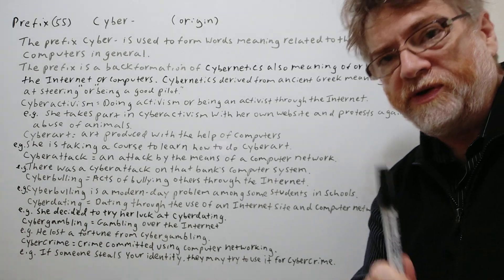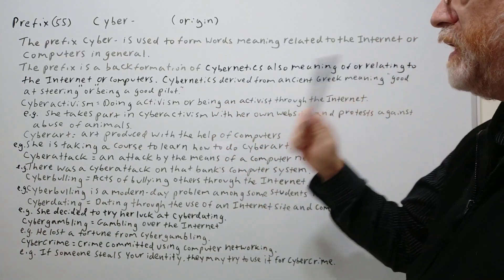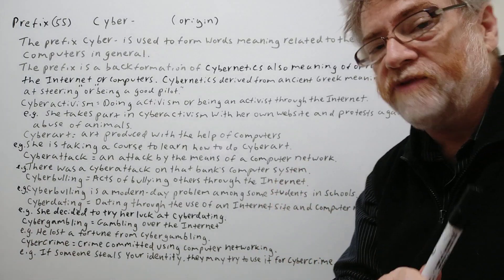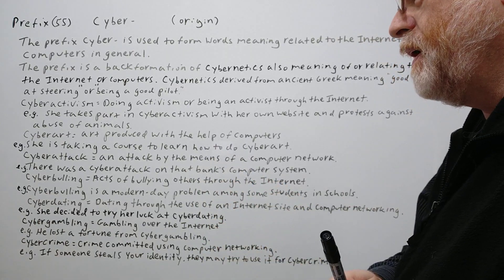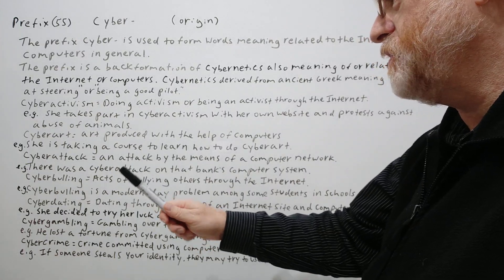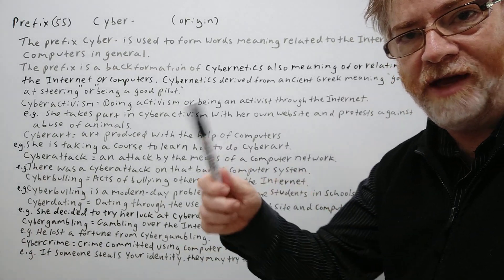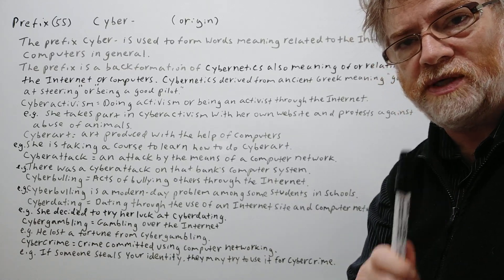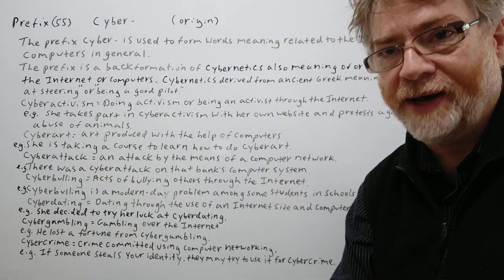English Tutor Nick P Prefix (55) Cyber - (Origin)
In this video, we will cover the meaning of this prefix, allude to its origin, and give examples of its use. We will cover the terms cyberactivism, cyberart, cyberattack, cyberbullying, cyberdating, cybergambling and cybercrime.